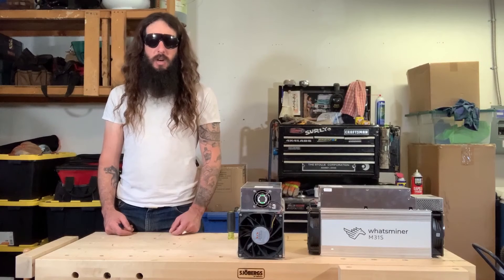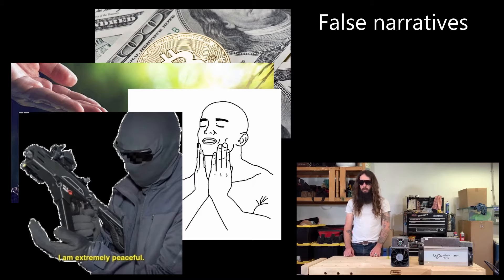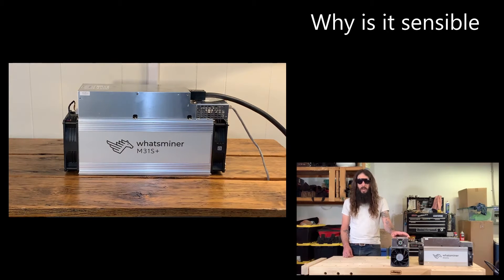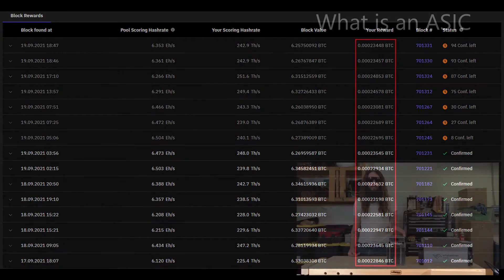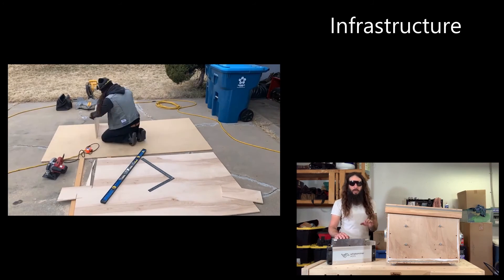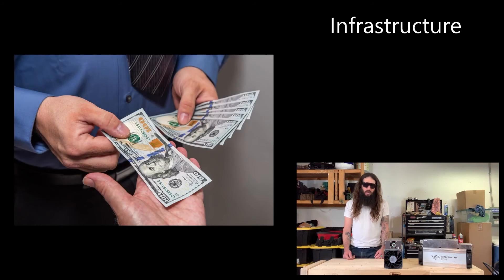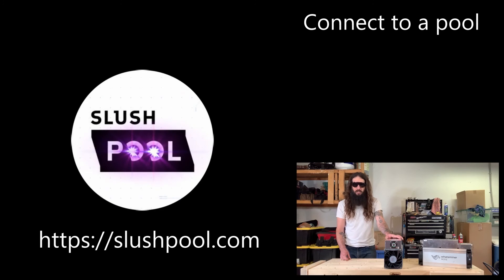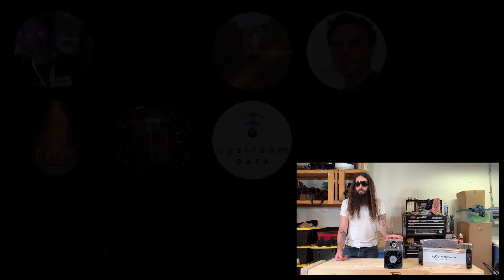Mining Bitcoin at Home - Econoalchemist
Econoalchemist dispels common myths surrounding Bitcoin mining, and explains how to mine Bitcoin at home.

Chapters:
00:00:00 - Mining Bitcoin at Home: False Narratives and Benefits
00:01:57 - Advantages of Home Bitcoin Mining
00:03:41 - Utilizing Stranded Energy Efficiently
00:05:24 - Application Specific Integrated Circuits (ASICs)
00:07:16 - Mining Bitcoin at Home
00:09:03 - Building an Enclosure for ASIC Cooling and Noise Reduction
00:11:00 - Infrastructure Requirements for Bitcoin Mining at Home
00:12:44 - Mining with Slushpool and Custom Firmware
00:14:34 - VPN Latency Workaround
00:16:24 - Using the handle "econo alchemist"